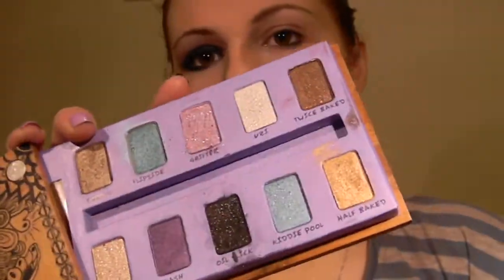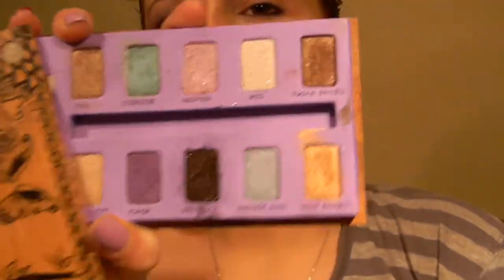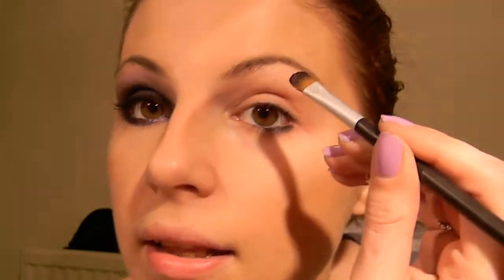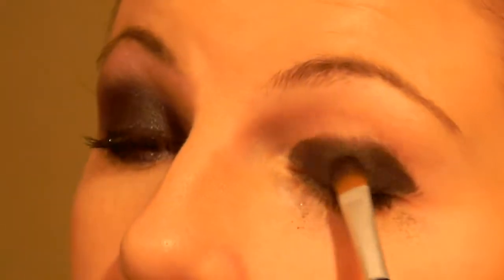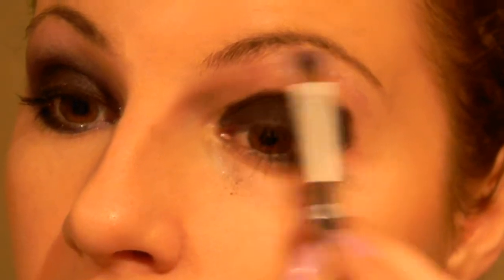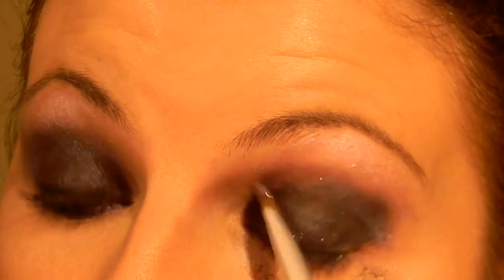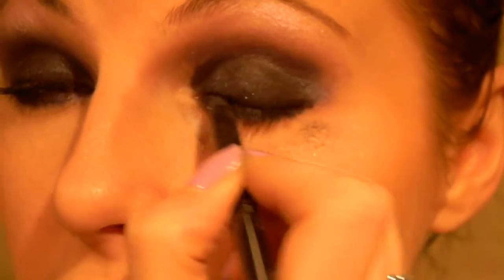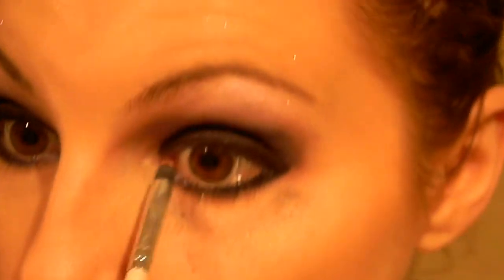Midnight Lilac- TUTORIAL